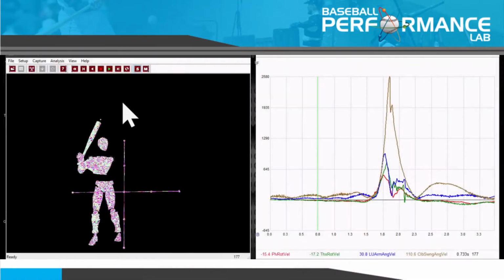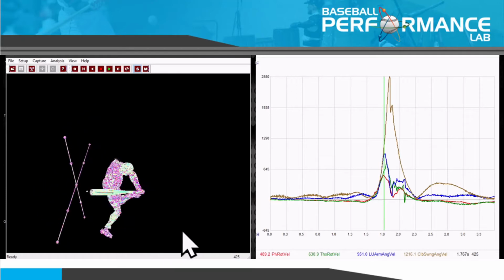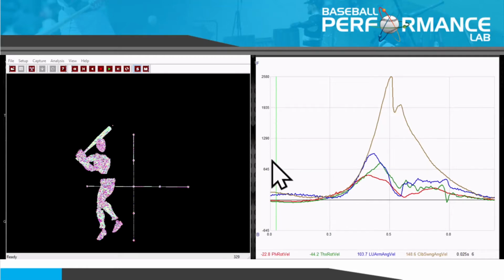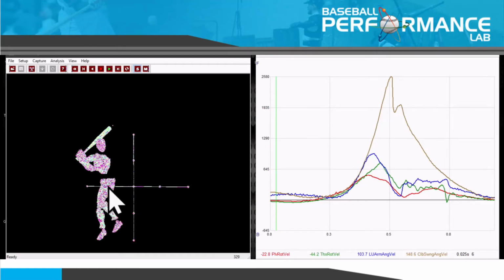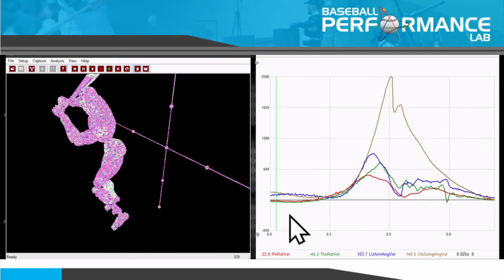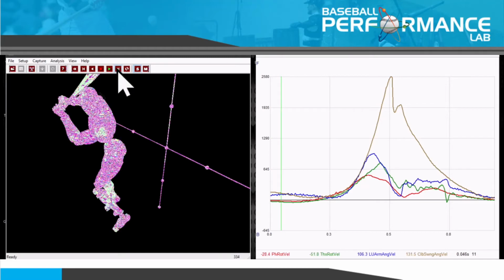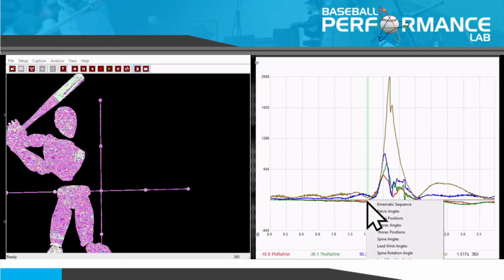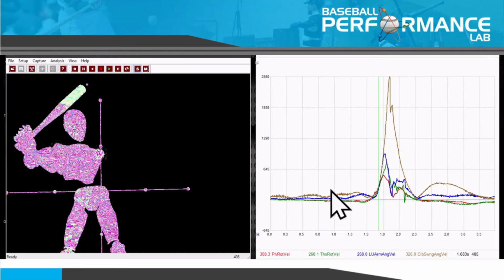The MOST accurate Swing Analysis on earth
Micah and Liam introduce the Kinematic Sequence and how it can be used to quantify performance.  This technology allows them to measure the rotation and translation of every possible type of movement yo can imagine, and a bunch you cant!